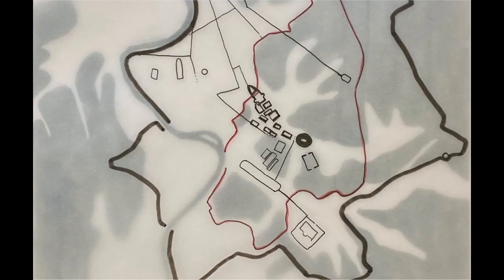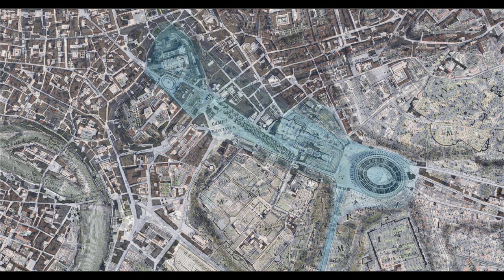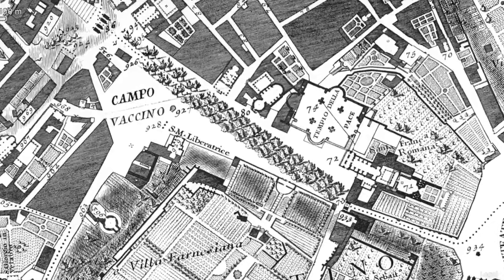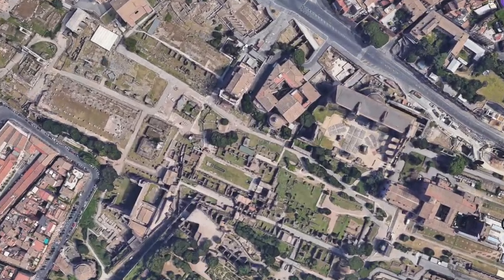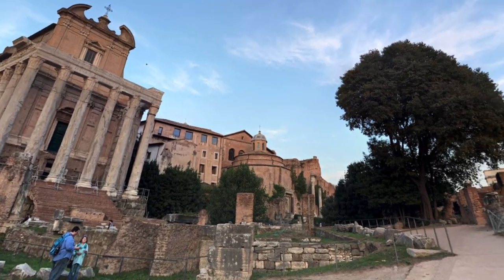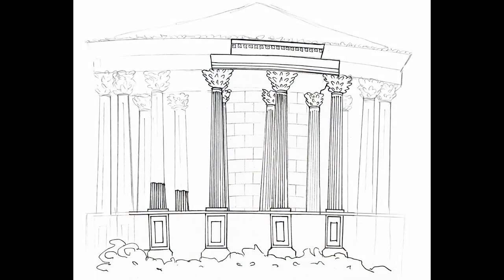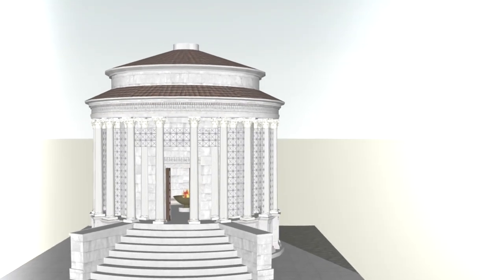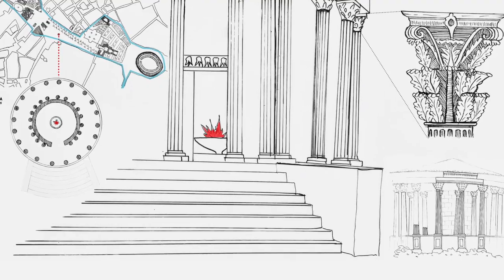The Armature | Temple of Vesta